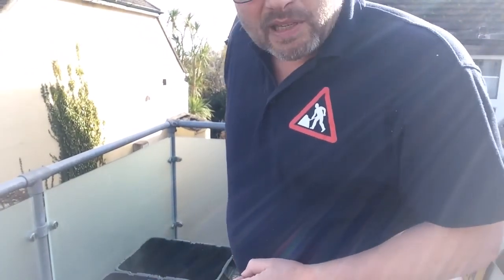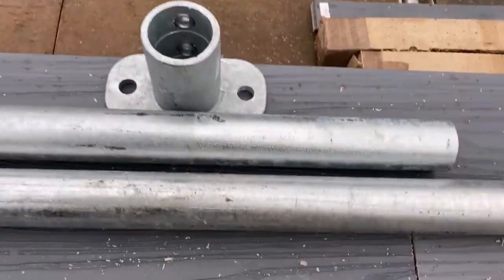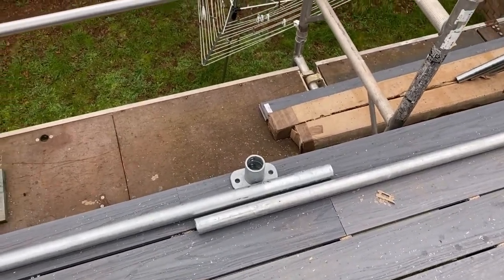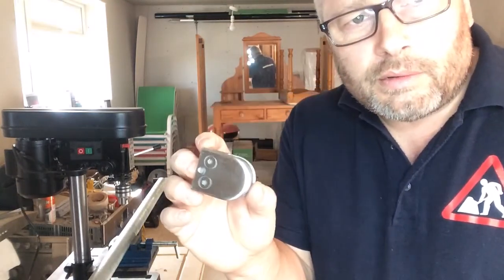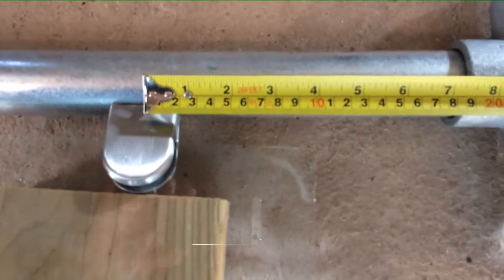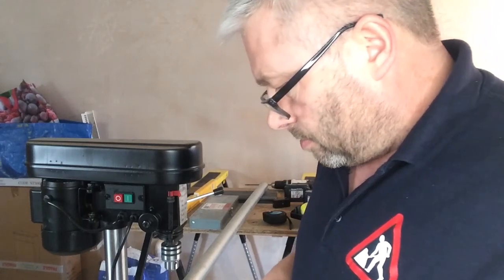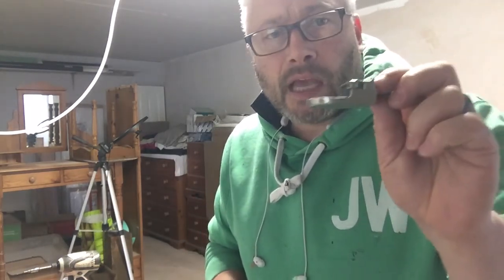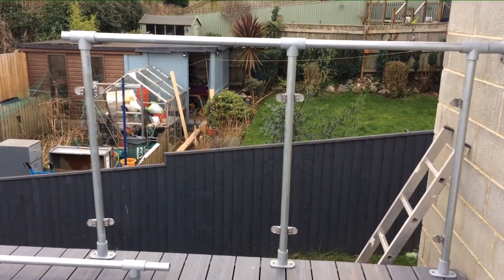Episode 19 Creating a budget glass balustrade for the decking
In this video, I go about creating the frame for a budget glass balustrade using off the shelf Key Clamp fittings.

There will be a follow-up to this video at a later date, once I have ordered the glass.

Track One: Digital Ghosts - Unicorn Heads
Track Two: Rinse Repeat - DivKid
Track Three: Travel Expedition Imperss (Original Mix) [2020]

Key Clamps